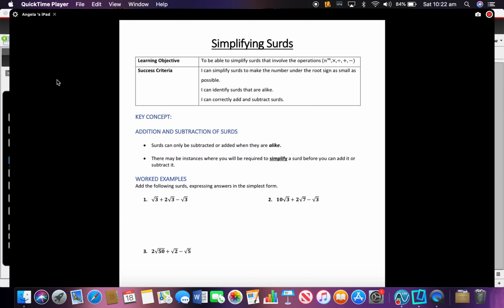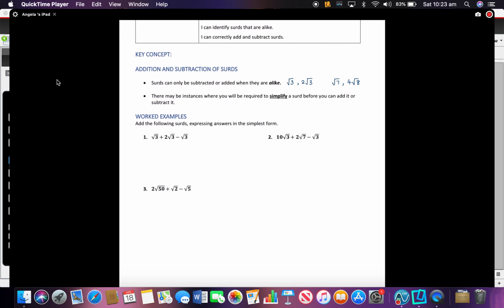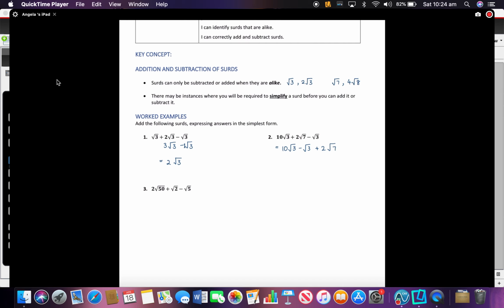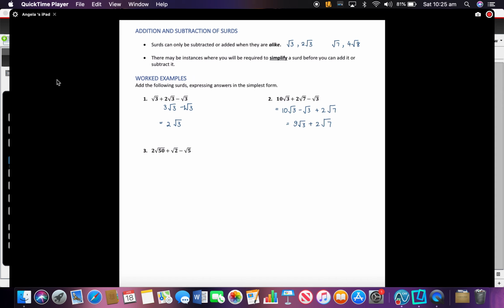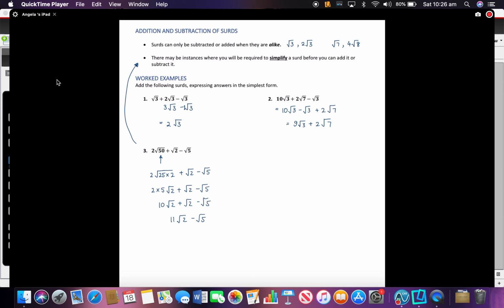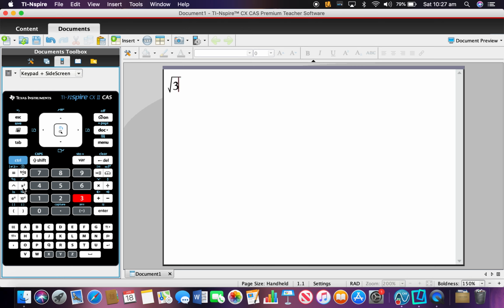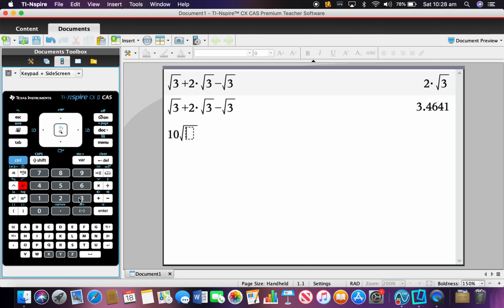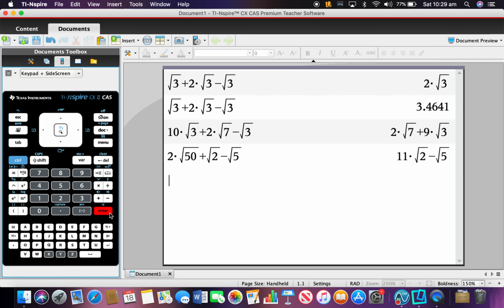Simplifying surds: using Addition and Subtraction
This video will introduce the notion of simplifying surds when it involves addition and subtraction. Remember, simplify surds when possible!